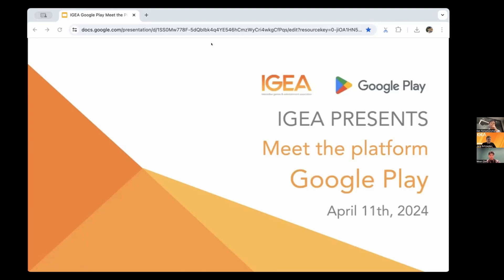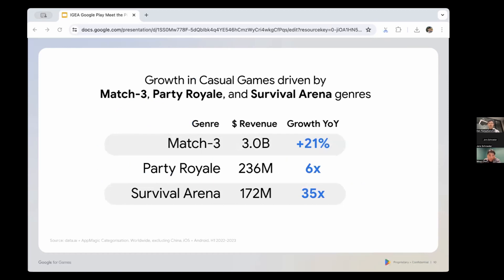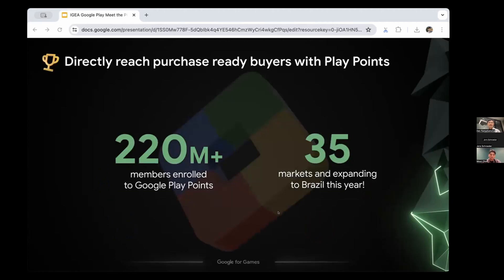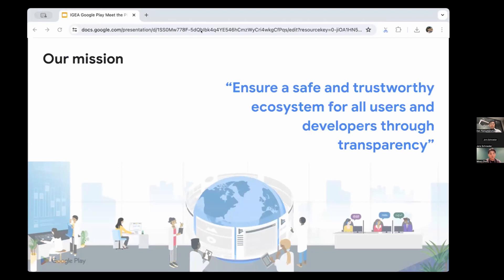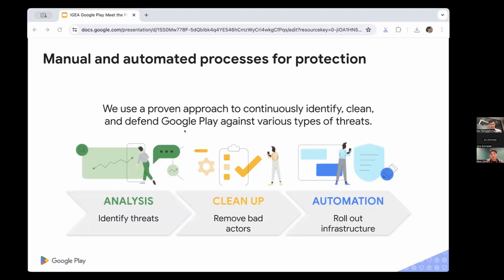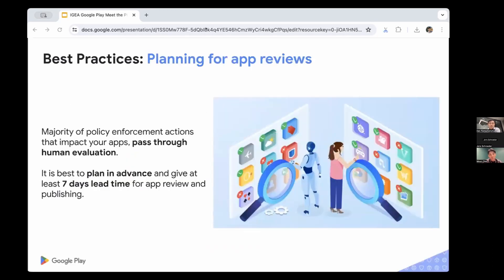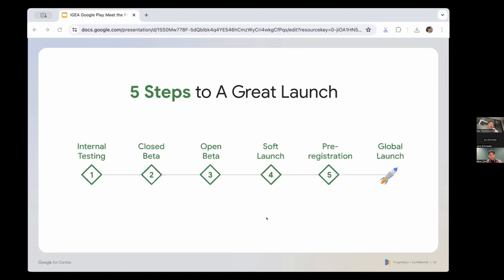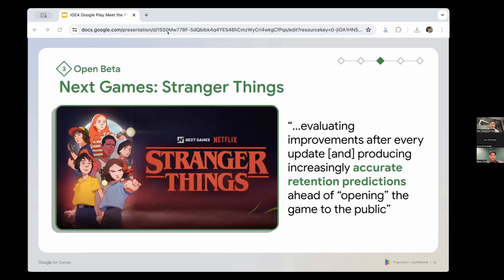IGEA presents: Meet the platform - Google Play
Looking to successfully navigate the ever-changing mobile gaming landscape? Watch our webinar with Google Play and equip yourself with valuable knowledge and tools designed to enhance your mobile game's performance on the platform.

What you'll learn:

Mobile gaming trends: Understand the current state of the mobile gaming market to refine your development strategy.
Policy compliance: Stay informed about important policy changes for a smooth experience on the platform.
Launch best practices: Discover practical tips for ensuring a successful launch for your game.